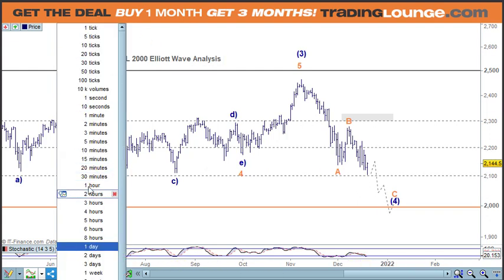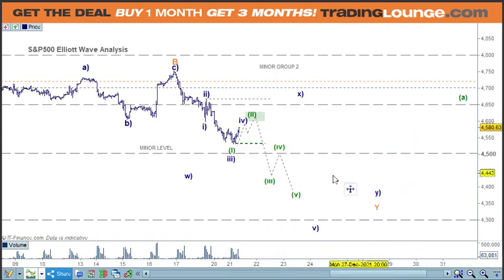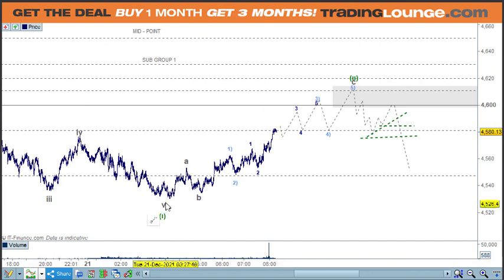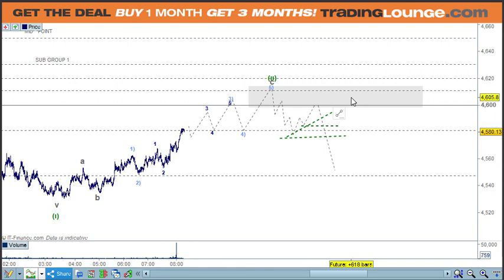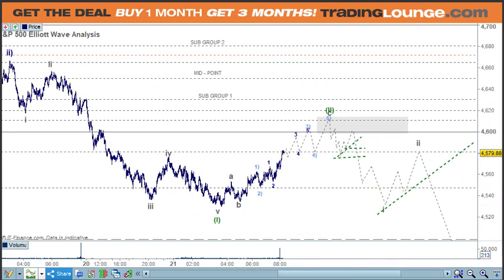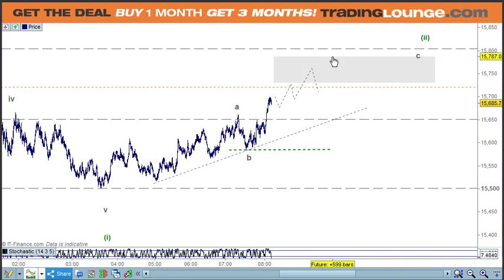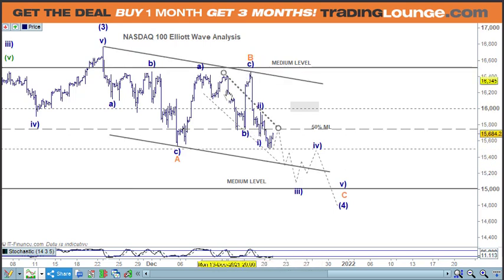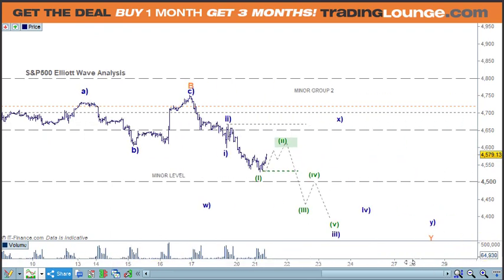SPX | S&P 500 Index Elliott Wave Analysis (ii) of iii) of C of (4)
SP500  (SPX) NASDAQ (NDX) 100 Russell 2000 (RUT) Technical Analysis Elliott Wave Principle & Day Trading Strategies
00:00 Russell 2000 Technical  Analysis
01:30 SP500 Elliott Wave Technical  Analysis
07:20  NASDAQ 100 Technical  Analysis
13:43 Thank you for watching SP500 Technical  Analysis

S&P500 Technical Analysis: Tracking two Elliott counts
Russell 2000 Elliott Wave  C of (4)
S&P 500 Elliott Wave (ii) of iii) of C of (4)
NASDAQ Elliott Wave (ii) of iii) of C of (4)

Trading Strategy - Short side, but waiting for Wave ii) rally as the trade set up.
SP500 Trading Strategy: See video for trade set ups
NASDAQ 100 Strategy: See video for trade set ups
Russell 2000 Strategy: